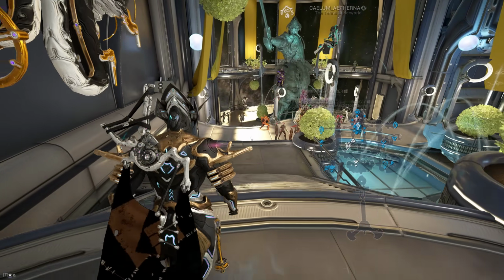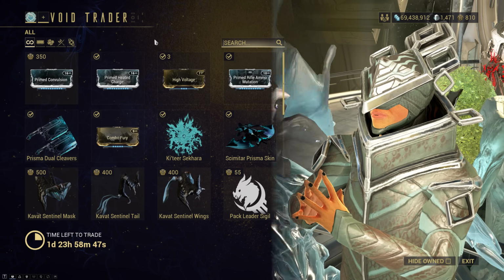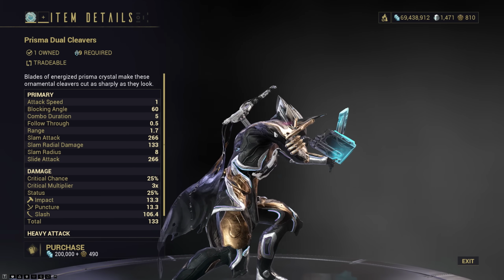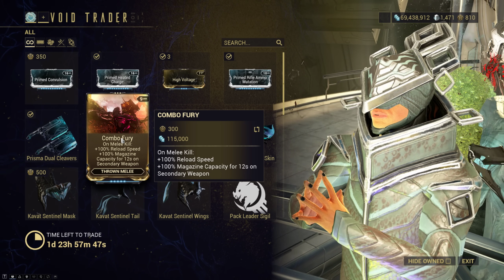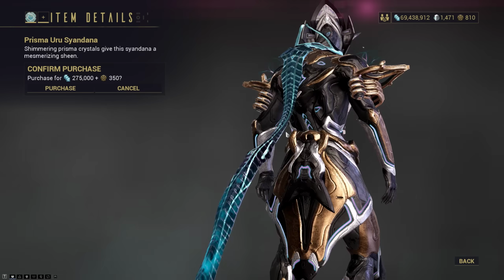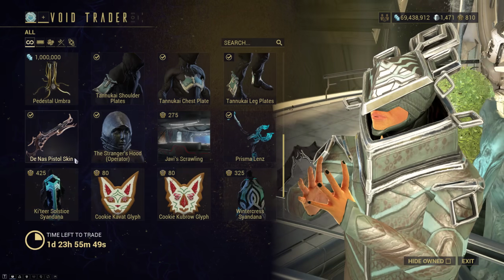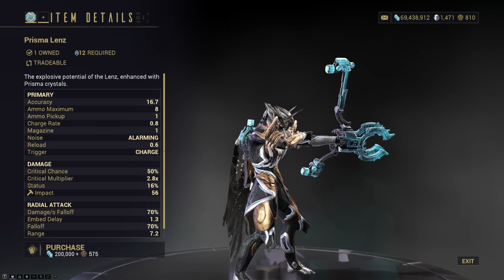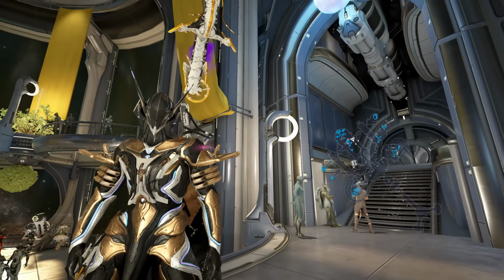Warframe | BARO KI'TEER: NEW IMPORTANT MOD & OK Gear - December 29th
Today is December 29th and Baro has returned once again to the Larunda Relay on Mercury.
What could he have brought this time?

DROPS THIS WEEK:
Primed Convulsion is new. Grab it. It's also really useful for grouping pistol DPS, as well as Influence shenanigans. Also amazing on armor strip setups.

Primed Heated Charge is a staple for Radiation setups against Eidolons and Archons. It's a staple for big hitting Gas builds. It's a staple for Heat DPS setups, and of course Heat Inherit setups. Mandatory mod. Heat also helps to reduce enemy armor.

Primed Rifle Ammo Mutation is niche. I would still recommend grabbing it if you can spare Ducats because at Rank 0, it costs 0 mod capacity and can easily be slotted into an exilus. Otherwise, yes, it gives more than a normal at max rank, but generally most weapons won't need a max rank Primed Mutation.

High Voltage is farmable from infested salvage, albeit at low drop chance. If you are willing to farm it, then it is an option.

Combo Fury is the decent glaive mod. Mark of the Beast is the amazing one. Combo Killer is the garbage one. I would recommend still picking this up since it's really good for comfort pistols with Glaives. And glaives are strong enough they typically can have a free slot to put this in.

Prisma Dual Cleavers are amazing 80% slash weapons with solid status and crit chance and top-tier crit damage. Only problem is they are very, very slow to swing. Double attack speed sources are required for these to feel comfortable. Otherwise, great weapon with amazing riven disposition if you wanna go that route.

Prisma Lenz is viable, but has a non-intuitive 1.3s embed delay before things explode. I just want you to know this will not feel like any other AoE bow. It's the slowest detonating one from an older era. While the status and raw damage got buffed, the biggest issue was always the embed delay. Shoot once and it doesn't die and you have to shoot again. Shoot twice and it died on first shot and you wasted ammo. Use it because you like it and enjoy it, not because it's an AoE bow.

Pedestal Umbra
Tannukai Armor Set *EXCLUSIVE*

Primed Convulsion *NEW*
Primed Heated Charge
Primed Rifle Ammo Mutation
High Voltage
Combo Fury

Prisma Dual Cleavers
Prisma Lenz

Ki'teer Sekhara
Ki'teer Solstice Syandana
Wintercress Syandana
Kavat Sentinel Mask
Kavat Sentinel Tail
Kavat Sentinel Wings
Prisma Uru Syandana
Scimitar Prisma Skin

Pack Leader Sigil
Tigris Elixis Skin
De Nas Pistol Skin
Mesa Immortal Skin
Akka Luxxum Ornament

The Stranger's Hood (Operator)
Javi's Scrawling
Cookie Kavat Glyph
Cookie Kubrow Glyph

Fae Path Ephemera